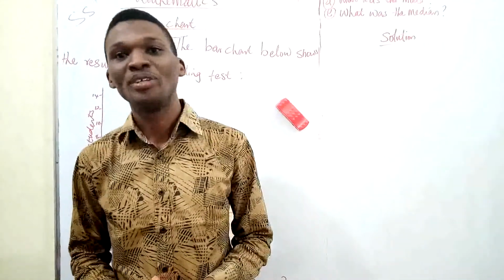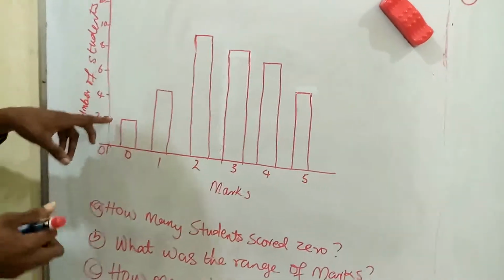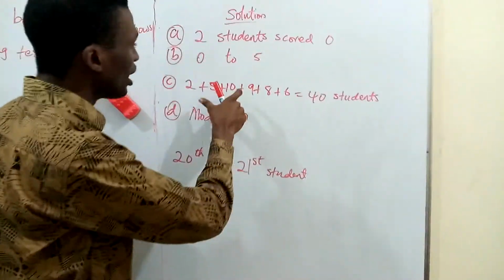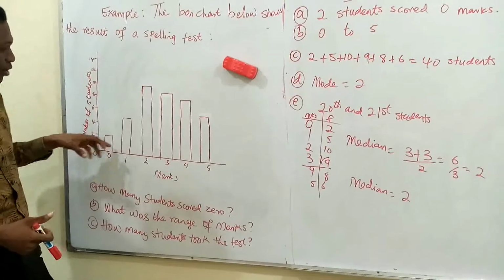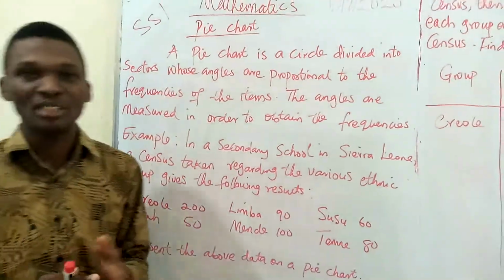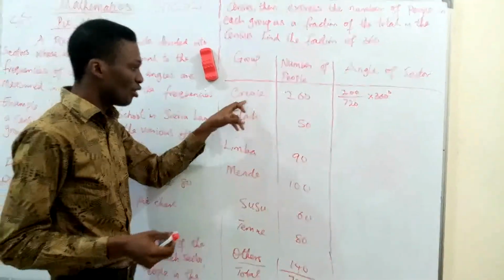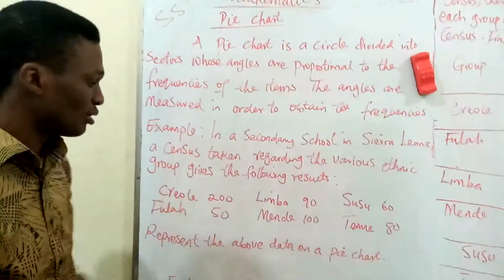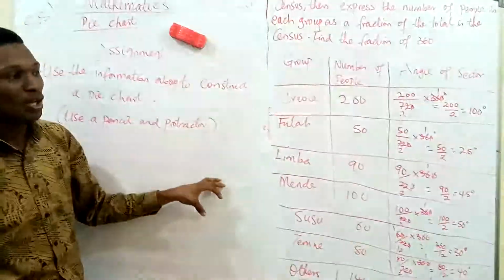Maths SS1 week 10